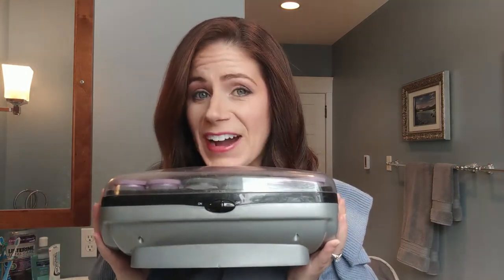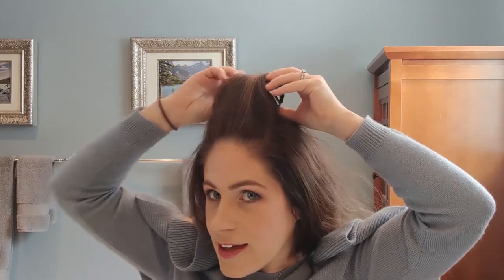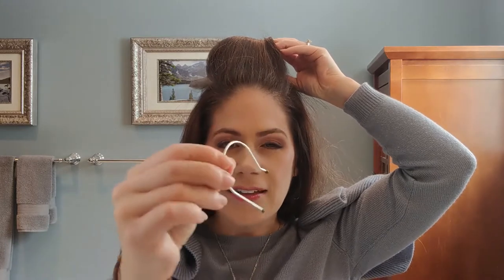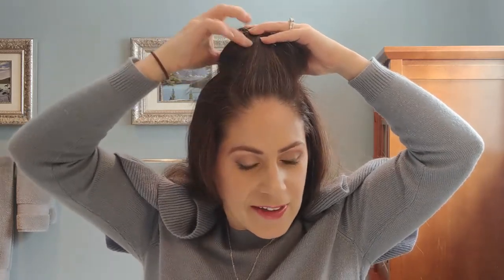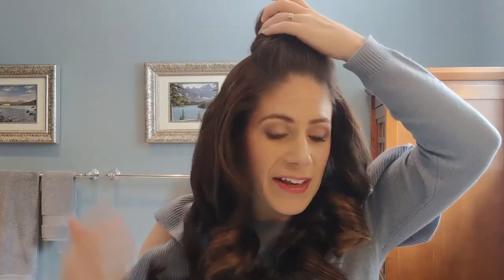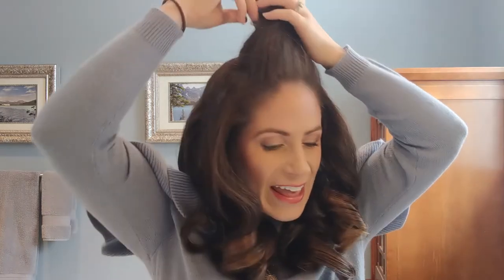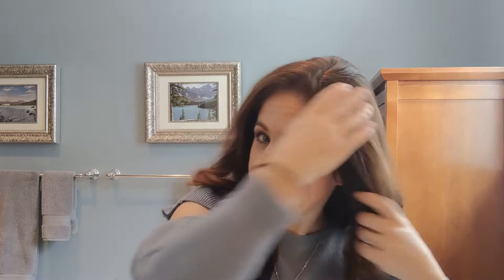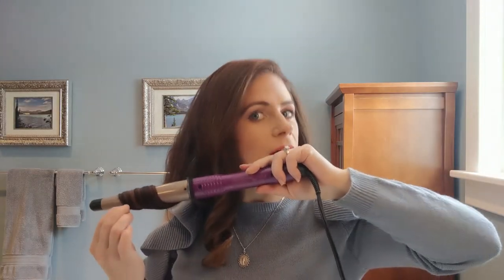Hot rollers for voluminous, bouncy curls: News anchor hair secret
Think hot rollers are old school? Think again! As a news anchor, I got a lot of questions about my hair. Hot rollers are my secret weapon. Here are my tips on achieving camera-ready hair, plus smooth, bouncy curls that last. This is the roller set I use It's inexpensive, but works wonders.
I have a more detailed tutorial here on my blog Enjoy!